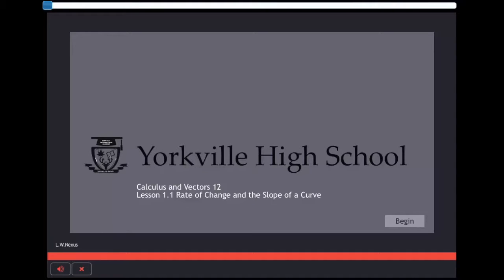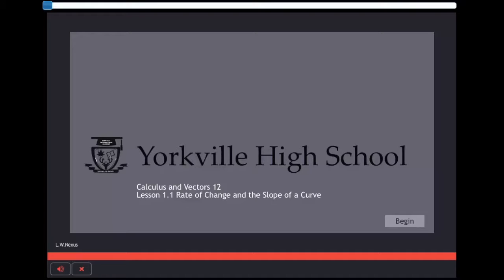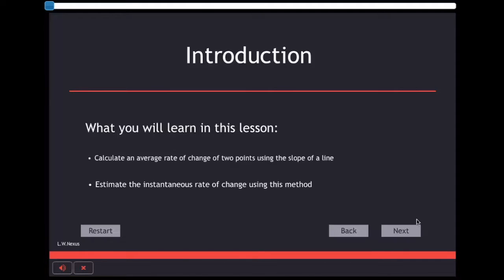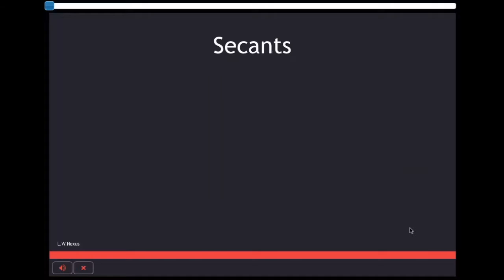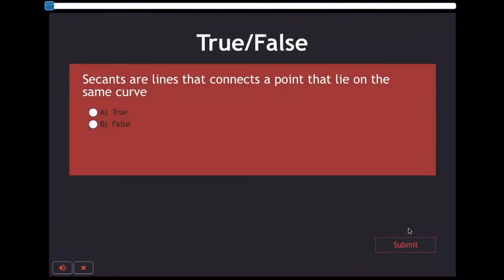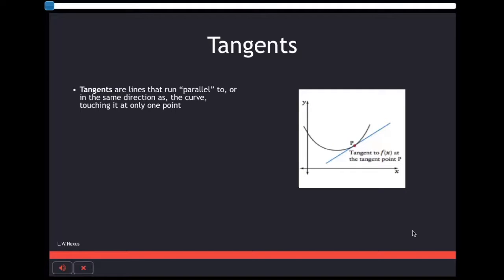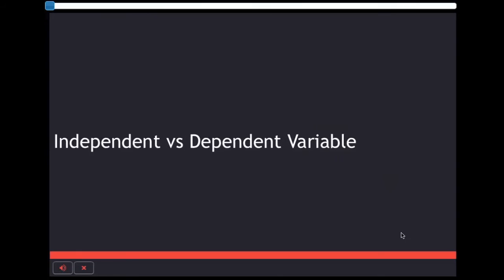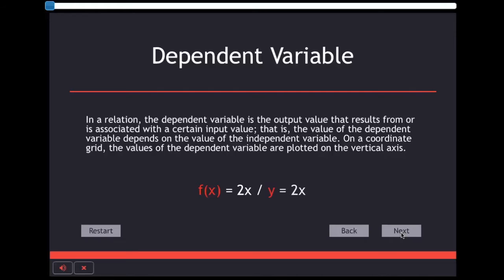E Learning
E-learning Platform for Yorkville High School